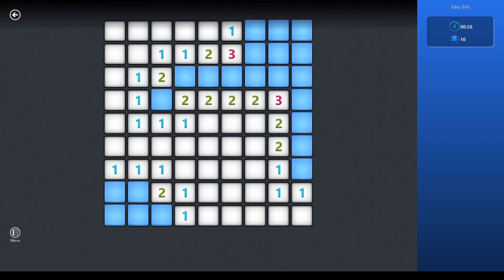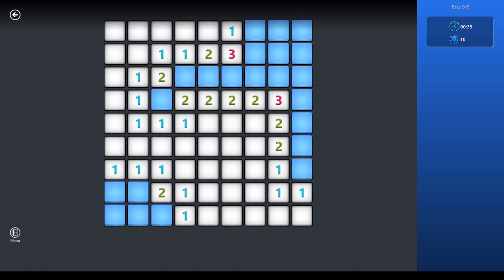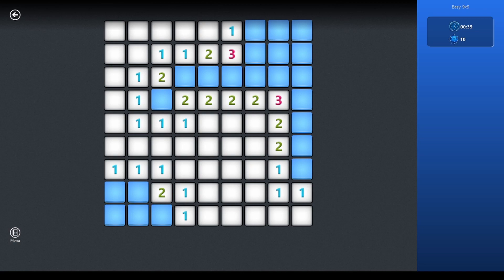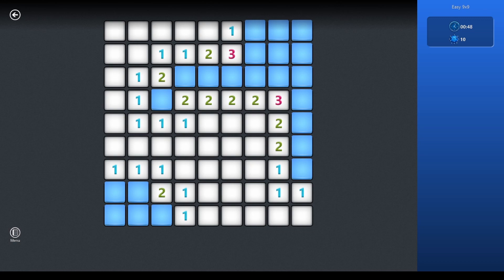i am the master of minesweeper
i sweep away the competition like mines amirite lads